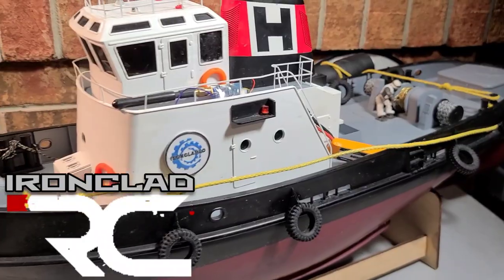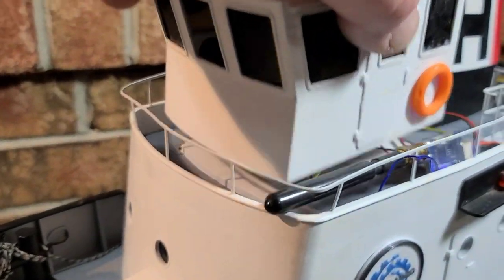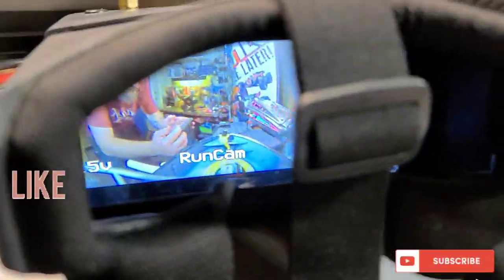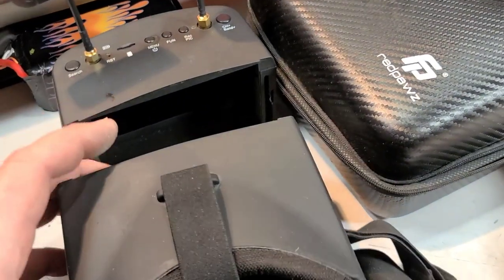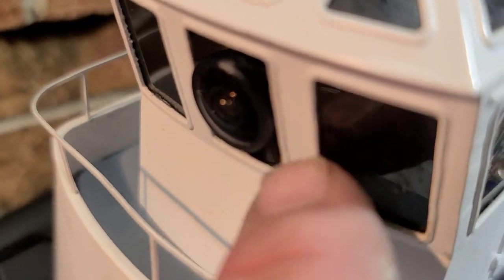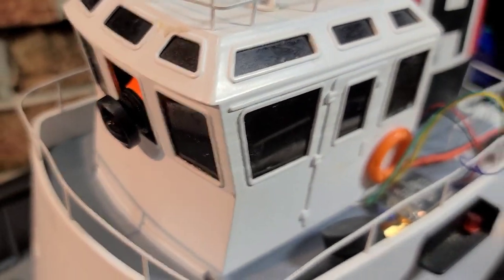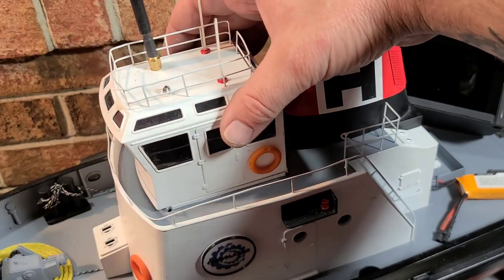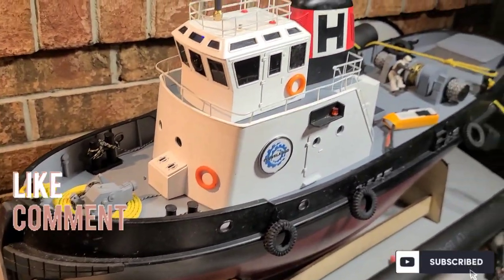Long Range FPV Rescue Boat Horizon Harbor Tug Boat - FPV Install Rc Boat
HORIZON HARBOR 30" TUG

Redpaws goggles built in battery

Eachine 200mw vtx

Runcam eagle 2 pro camera.